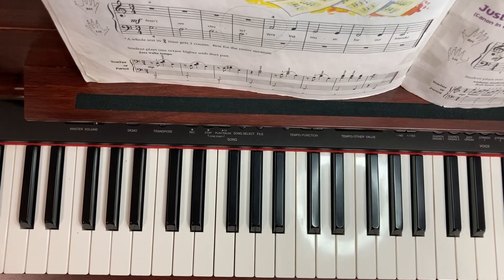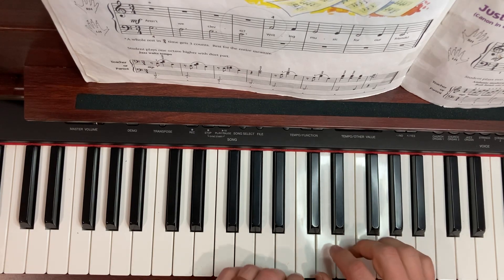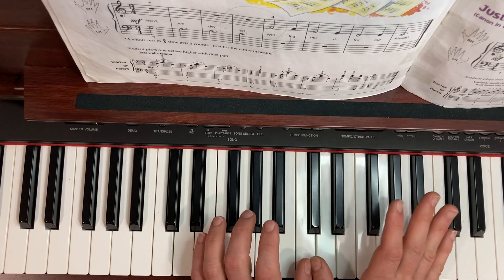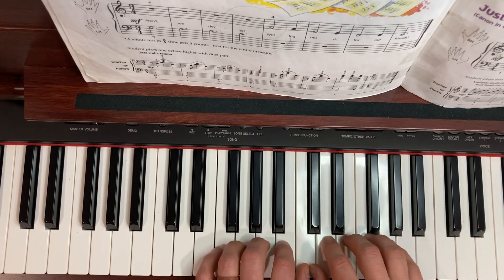Music for Little Mozarts Book 2: Just for You (Page 47)